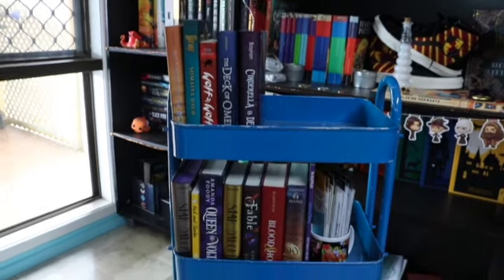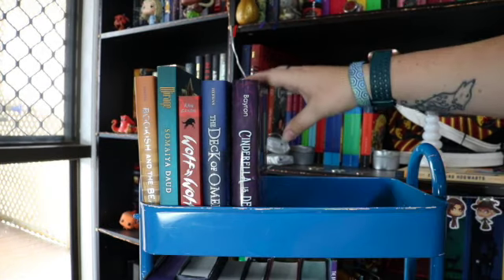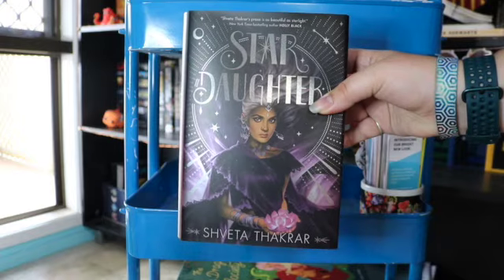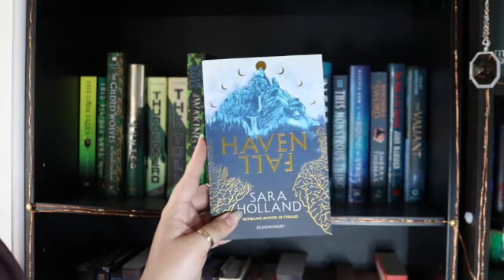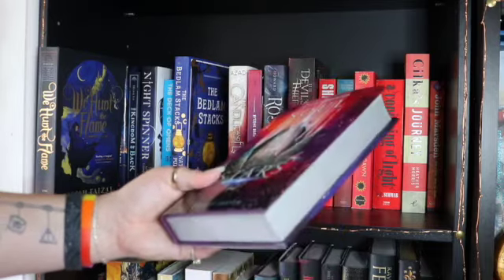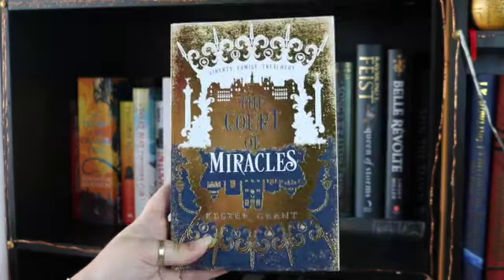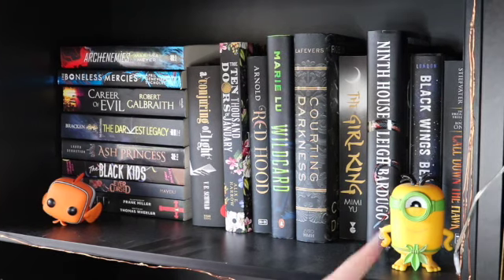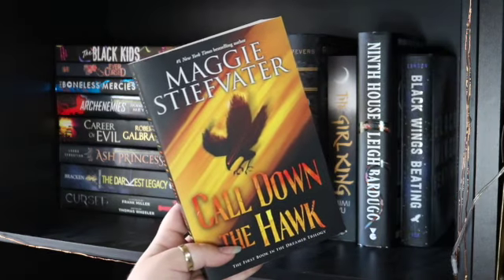Bookshelf Tour 📚 Part 3 💫 TBR Shelves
Welcome to Part 3 of my Bookshelf Tour!!

📚 SALT TO THE SEA BUDDY READ 📚

Schedule: 1st - 3rd: Pages 1 - 75 (Quick chat 8am AEST 4th of October)
4th - 6th: Pages 76 - 150 (Quick chat 8am AEST 7th of October)
7th - 9th: Pages 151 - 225 (Quick chat 8am AEST 10th of October)10th - 12th: Pages 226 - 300 (Quick chat 8am AEEST 13th of October13th - 15th: Pages 301 - End
Final spoiler filled discussion of the entire book will be on the 16th of October 8am AEST (15th of October 6pm EST).

TBR Cart: *Spotlight no longer sells one like this but Kmart does!Custom Sprayed Edges

📬 DUSK ANGEL STORE 📬

Bookish company based in Australia
We sell Bookish Candles, Mystery Crates, Book Sleeves, Sprayed Edged Books & Cushion Covers!

Mailing address
Eliza Eames
Miles, Qld, 4415
Australia

If you are an author or publisher & wish to send me a book for review, please see my review policy first ➡️

📸 PHOTOGRAPHY BLOG 📸
Automotive Photographer based in Rural Queensland, Australia.

🔊 SCRIBD 🔊
Get 2 months free by using my link!
*I get 1 month free for everyone that signs up!*

🎶 MUSIC CREDIT 🎶